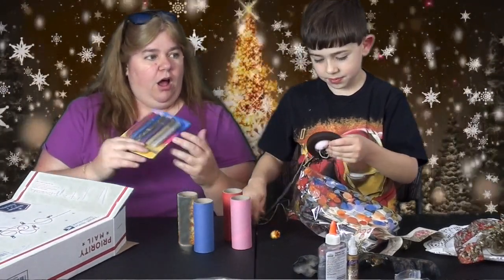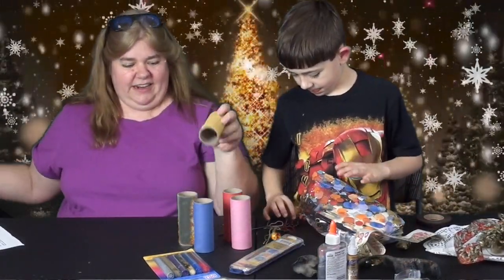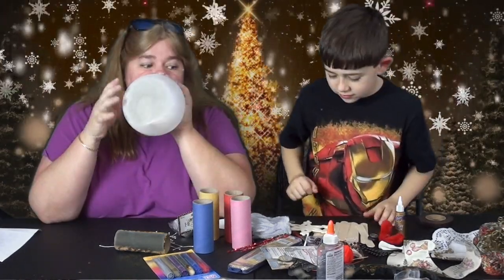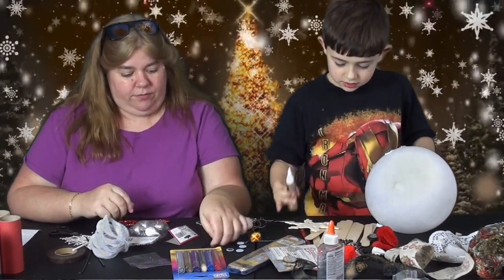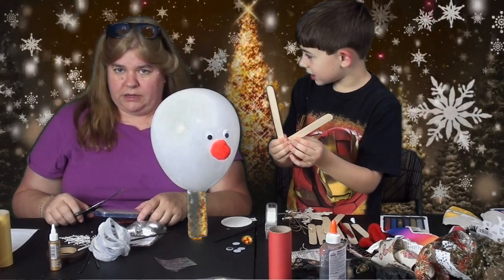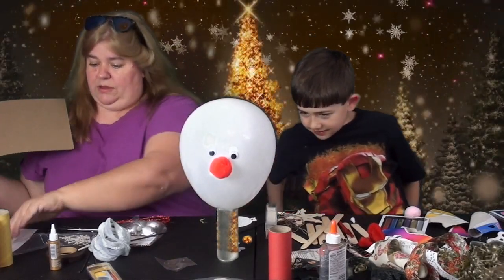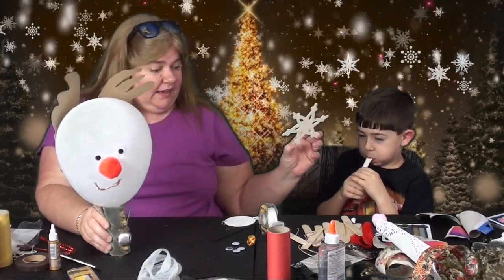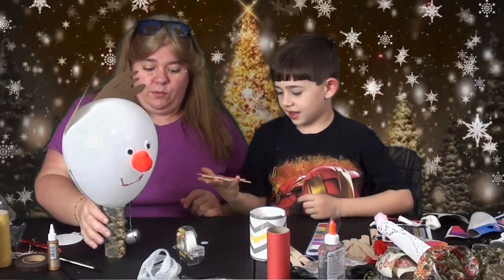MADE BY MOMMY DECEMBER CHALLENGE! VLOGMAS DAY 19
Check out what others have done with the box of crafts!

Music that we use in our videos. Check them out!